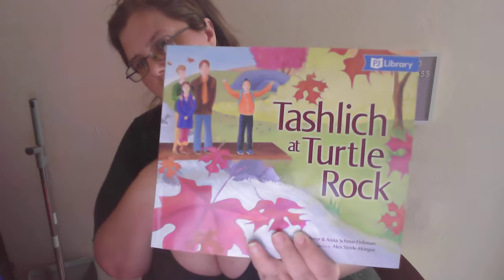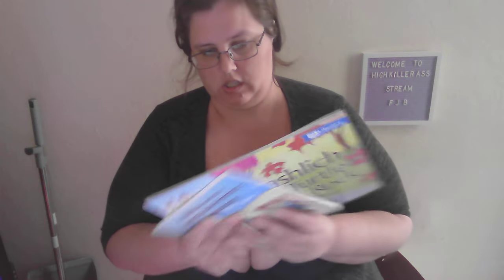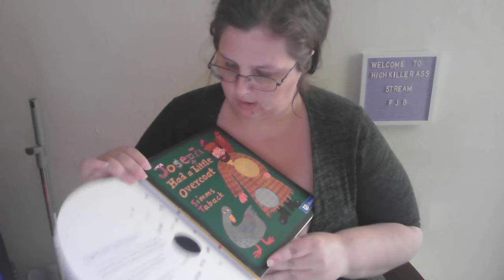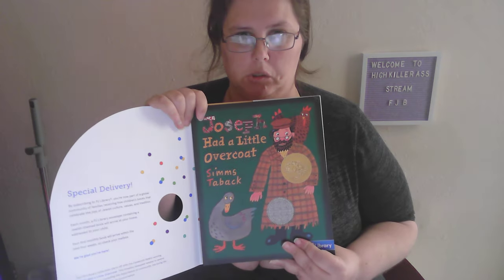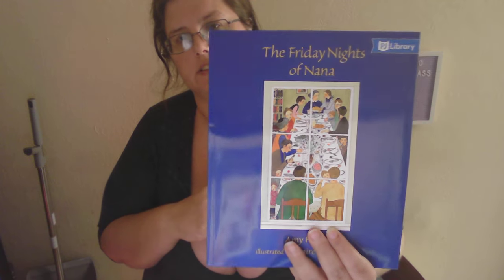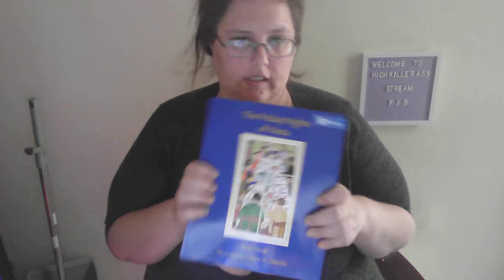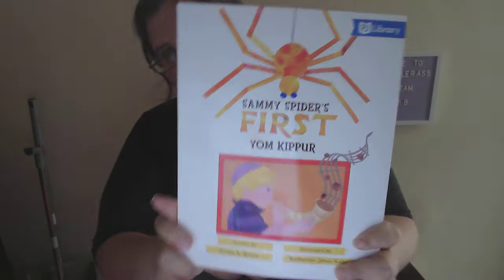what I got from pj library if you would like to help donate